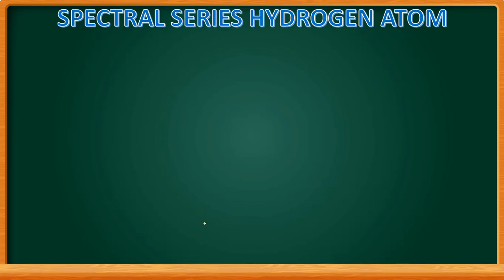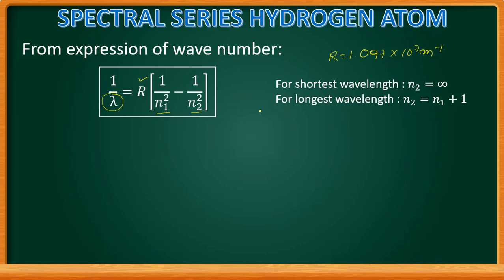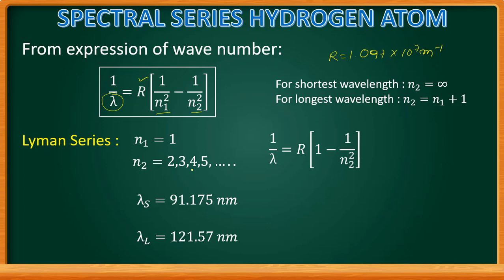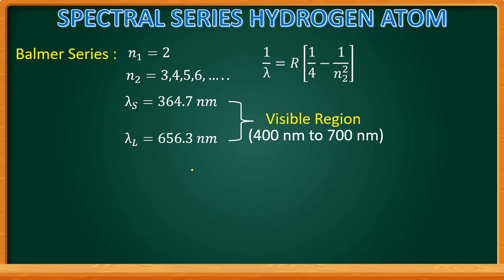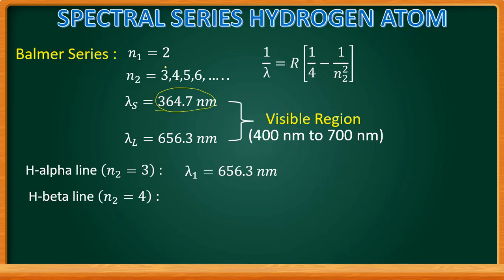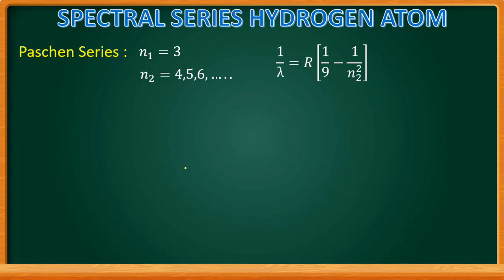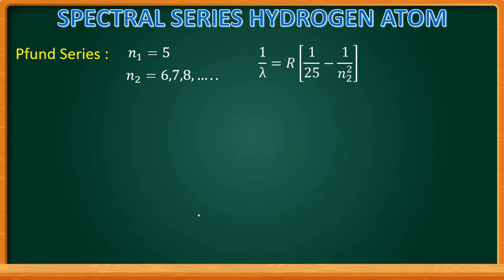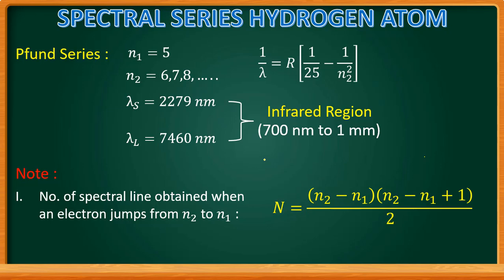Spectral series of Hydrogen atom